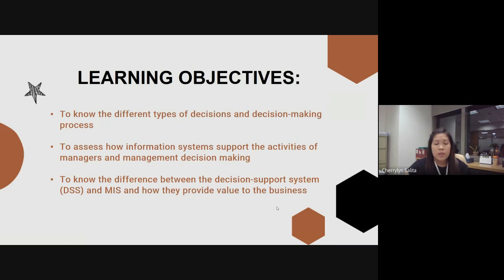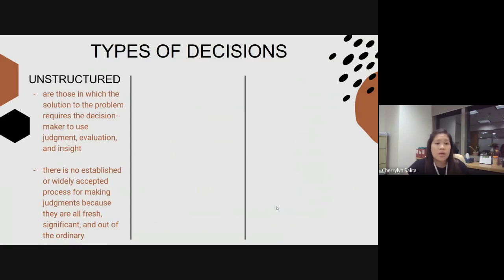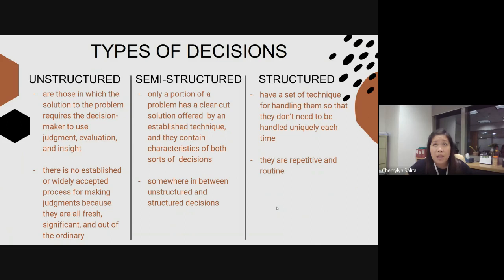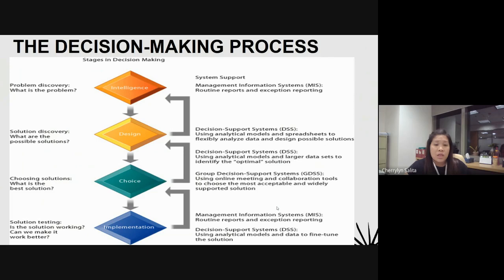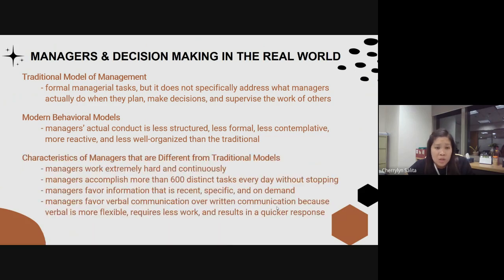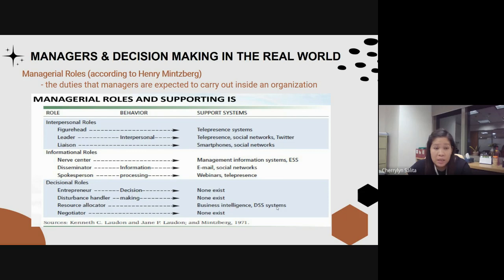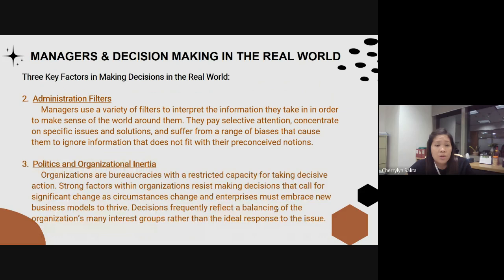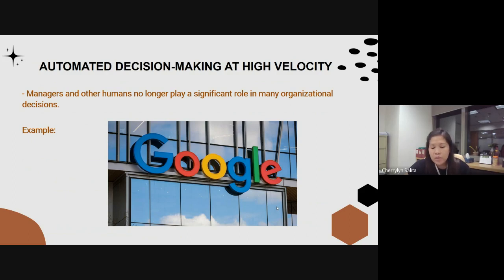12-1 Enhanced Decision Making in MIS